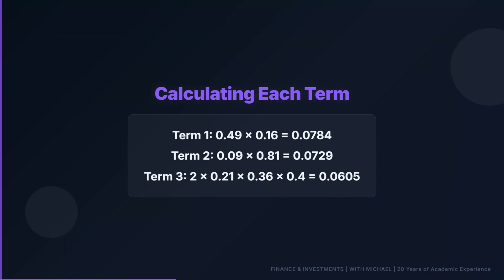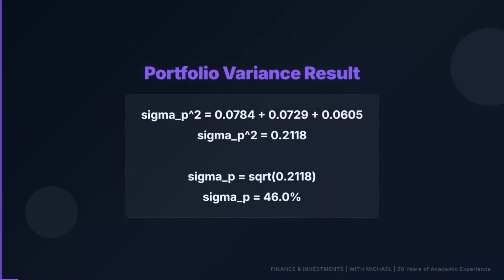Markowitz Portfolio Theory: Return & Risk Calculation — Part 1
English dubbed lecture from Finance & Investments with Michael.

Chapters:
0:00 Markowitz Portfolio
0:19 Two-Asset Portfolio
0:41 Portfolio Weights
1:01 Correlation Coefficient
1:18 Correlation Examples
1:36 Portfolio Expected Return
1:57 Return is a Weighted Average
2:15 What About Risk?
2:32 Portfolio Variance Formula
2:54 Plugging In the Numbers
3:16 Calculating Each Term
3:38 Portfolio Variance Result
4:00 The Diversification Benefit
4:21 Why Risk is Lower
4:43 Effect of Correlation
5:05 Perfect Correlation (rho=1)
5:27 Perfect Negative (rho=-1)
5:49 The Efficient Frontier
6:06 Plotting the Frontier
6:24 Minimum Variance Portfolio
6:45 Key Formulas Summary
7:07 Key Takeaways
7:33 Found This Helpful?

Part 1 of 5 in the Markowitz & CAPM series.

Finance & Investments with Michael